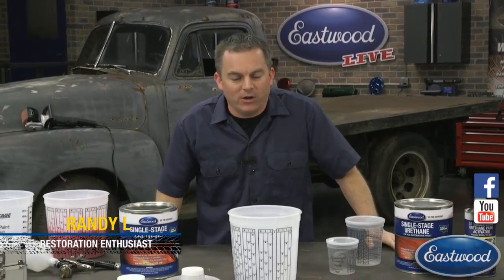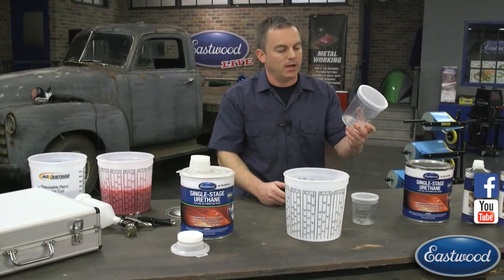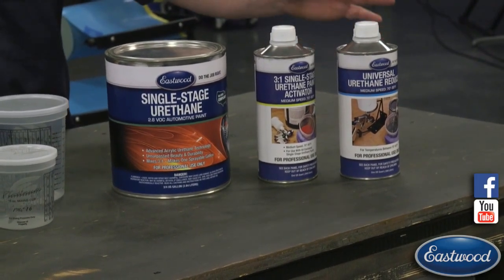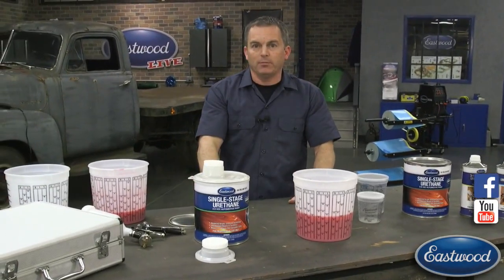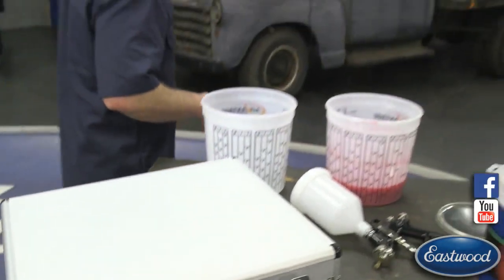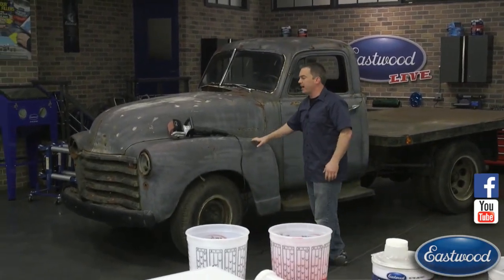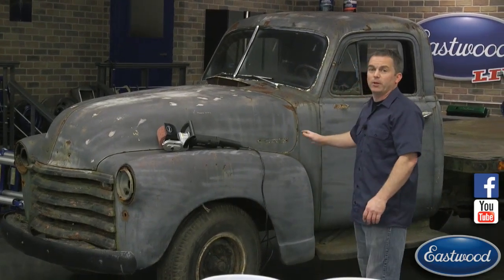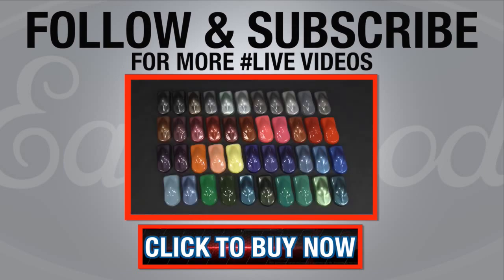Paint Mixing Tips. Understanding Mix Ratios. How to Mix Paint at Eastwood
In this video we go over how to properly mix paint and how to understand mix ratios.

Painting a car is a major job, so having the proper auto paint supplies and painting equipment on hand is essential if you want to produce truly professional results. Your most important projects start with any of Eastwood’s best paint guns, which include famous brands like DeVilbiss, Binks, and our own Concours and Evolution. Then select from our car paint supplies that include paint mixers, brushes, painter’s files, aerosol spray gun, color matchers and more.

For car body painting, you’ll want to choose from our wide selection of masking supplies as well as personal protective and safety supplies